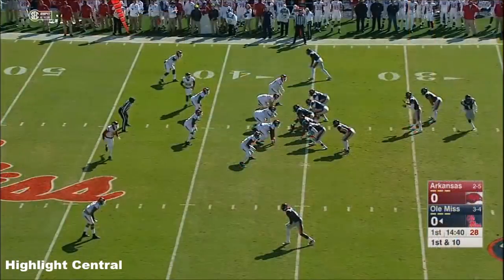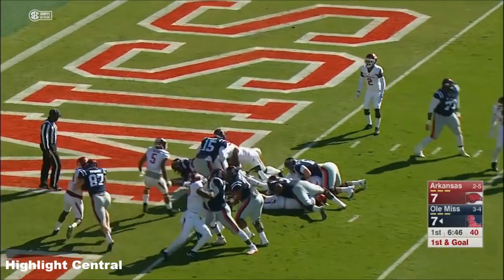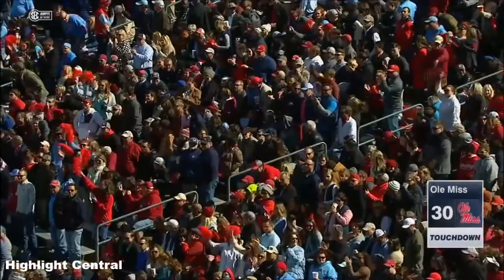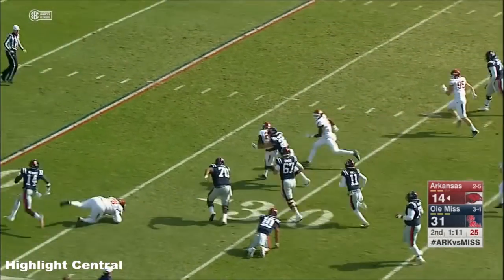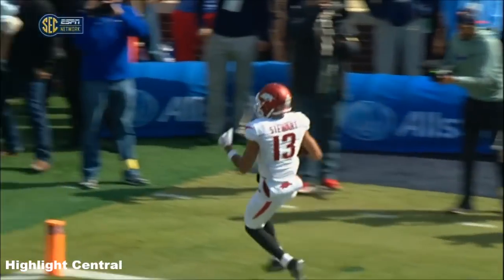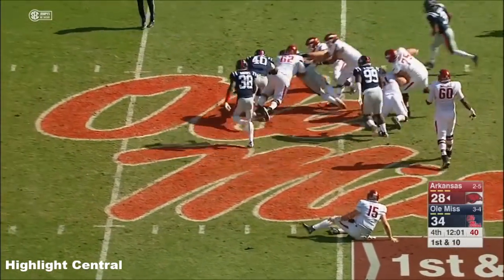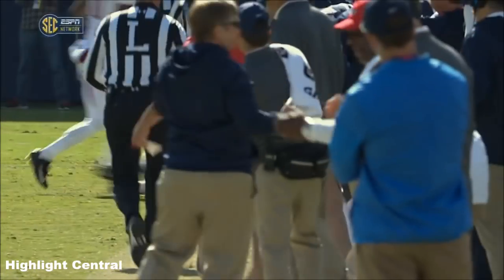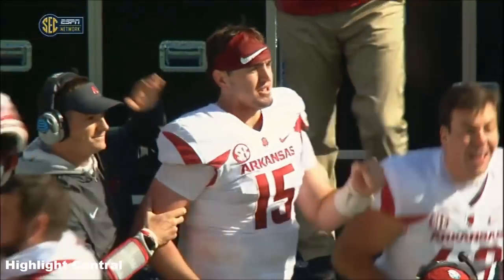Arkansas vs Ole Miss 2017 Week 9 Highlights